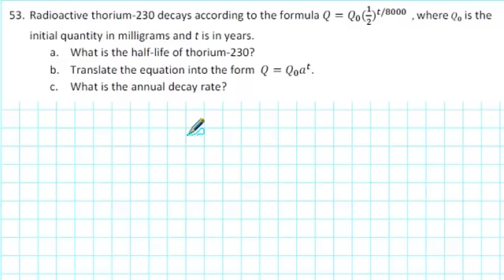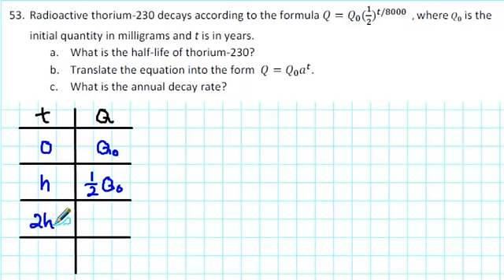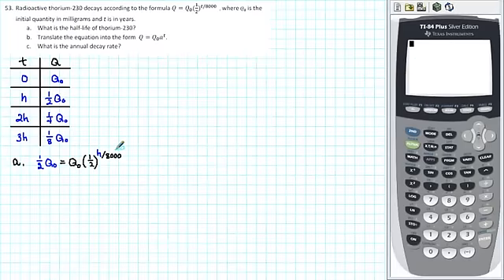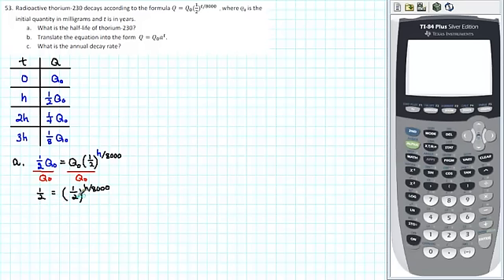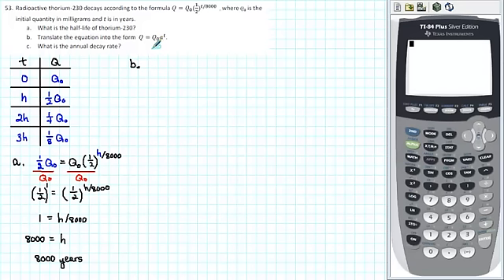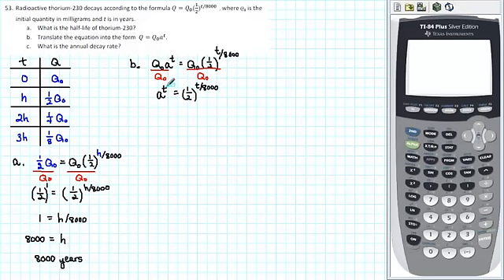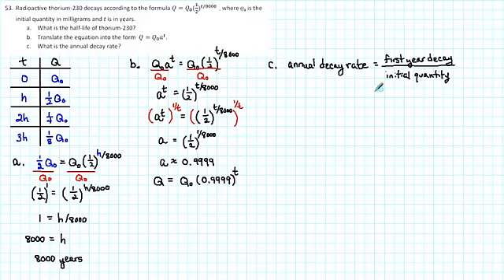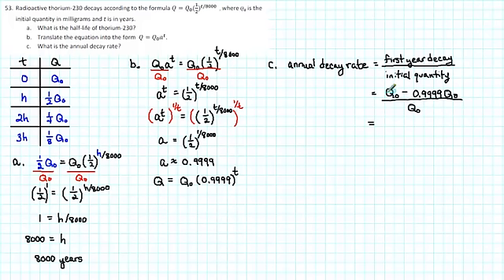1105 RP2 053 - Constructing and Using an Exponential Decay Model